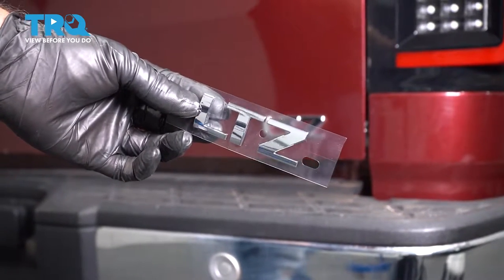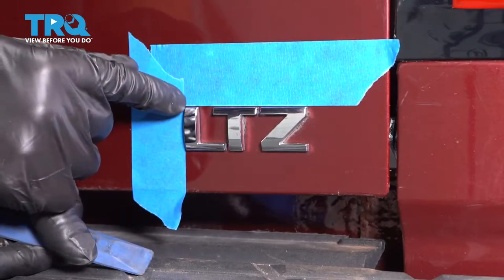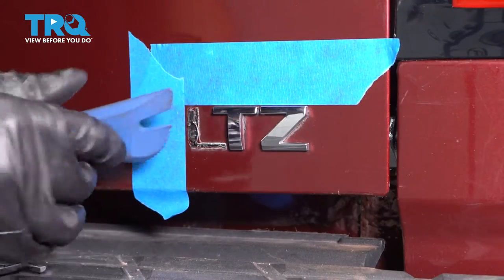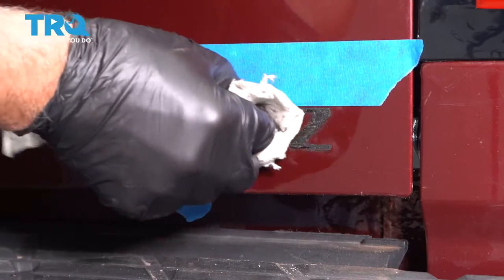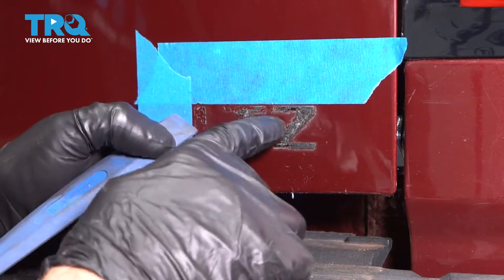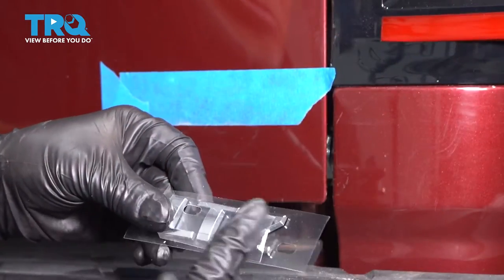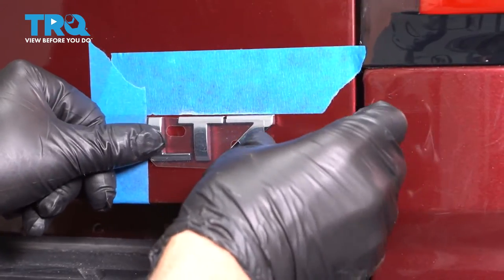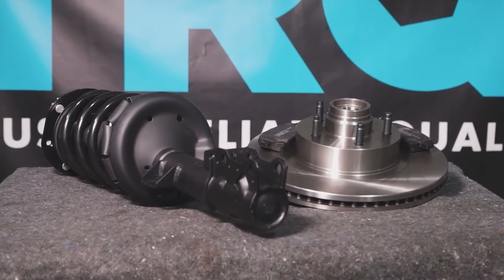How to Replace Rear Name Plate 2007-2013 Chevrolet Silverado 1500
This video shows you how to install a rear name plate on your 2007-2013 Chevrolet Silverado 1500.

This process should be similar on the following vehicles:
2007 Chevrolet Silverado 1500
2008 Chevrolet Silverado 1500
2009 Chevrolet Silverado 1500
2010 Chevrolet Silverado 1500
2011 Chevrolet Silverado 1500
2012 Chevrolet Silverado 1500
2013 Chevrolet Silverado 1500